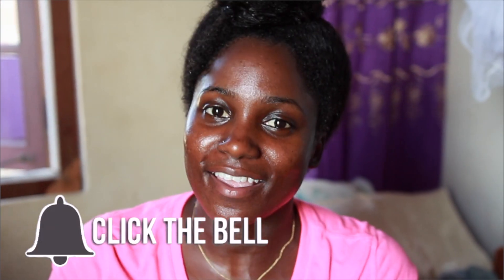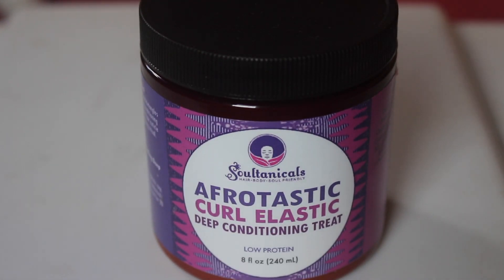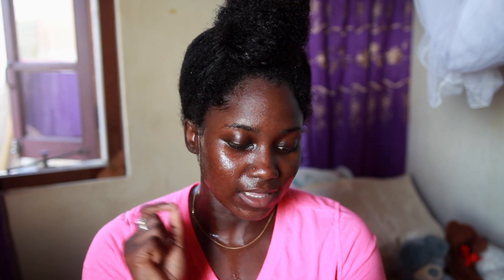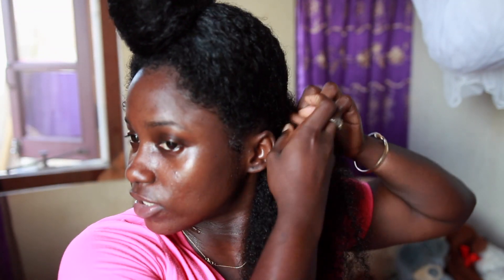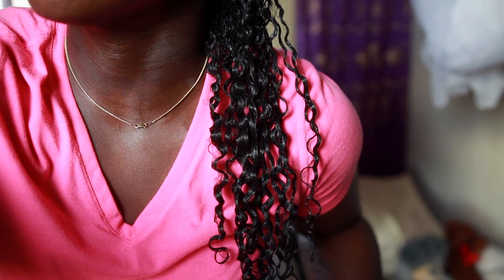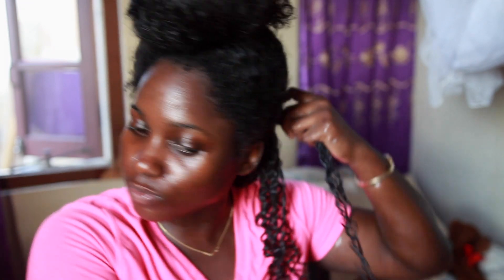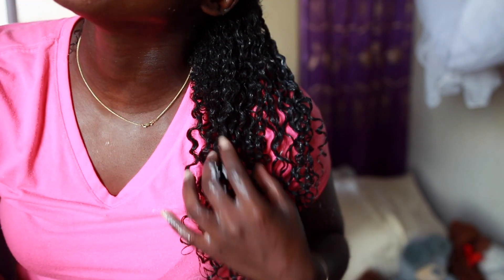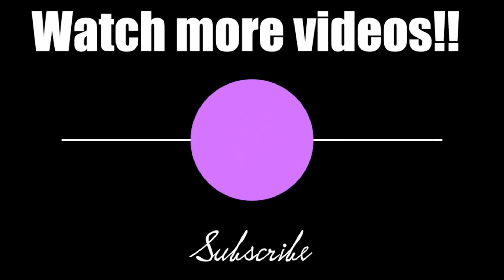I Used A DEEP CONDITIONER for A POPPING WASH N GO COMBO!!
I Used A DEEP CONDITIONER as A LEAVE IN CONDITIONER for A WASH N GO COMBO!

Wa going on guys?! Today we are using a deep conditioner as a leave in conditioner to do a wash n go on my natural hair. I explained why I did this in the video. I was excited to see how it was going to turn out.

Afrotastic Curl Elastic Deep Conditioning Treatment

SEND ME DOPE STUFF!

Raynecia Simmons/krs
Cruz Bay, St.John
VI 00831

MUSIC